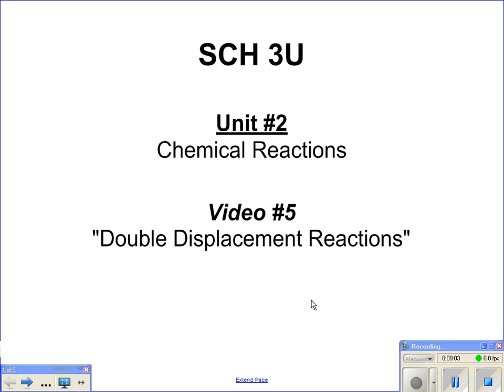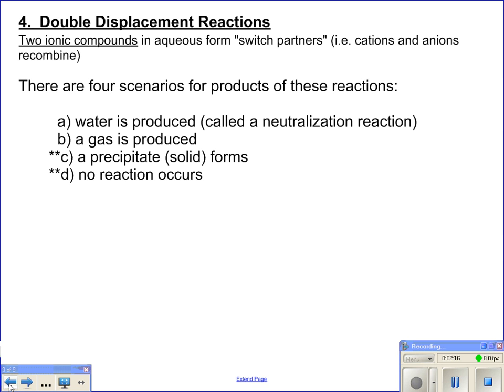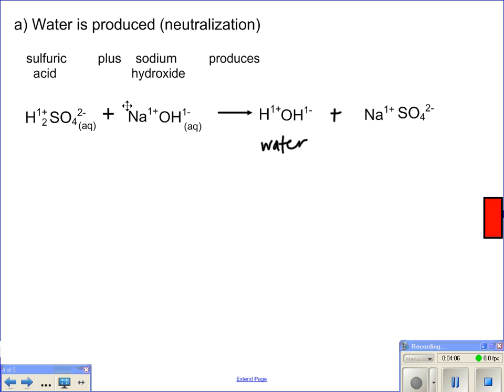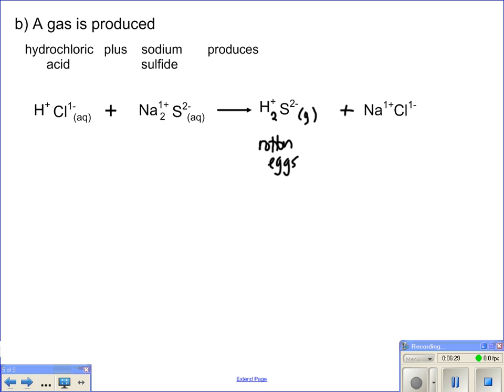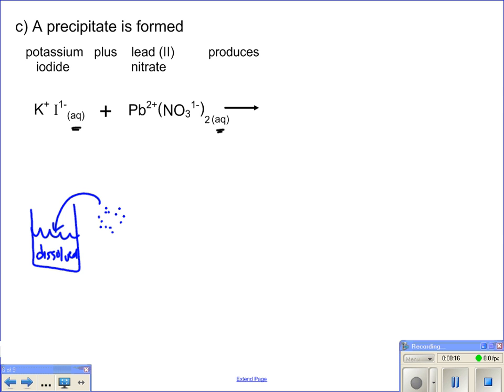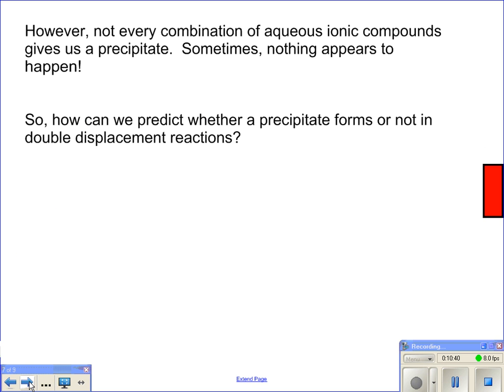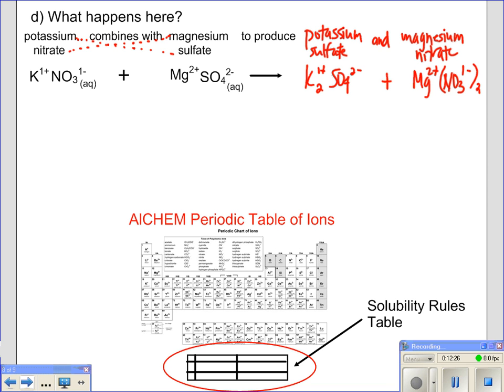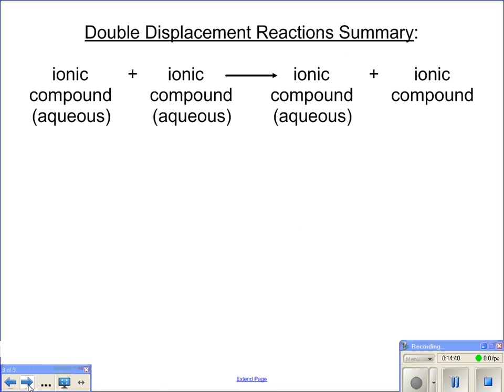U2V5 Double Displacement Reactions